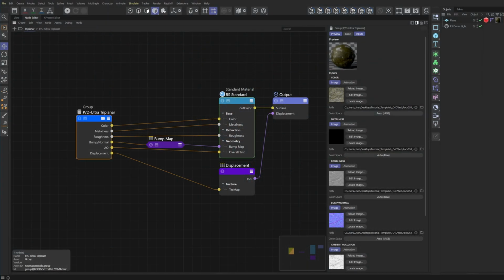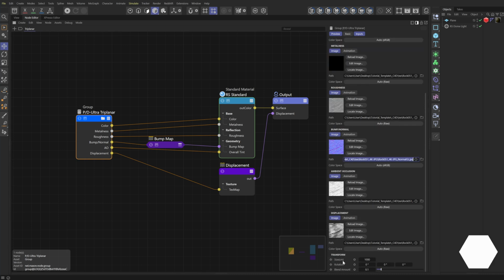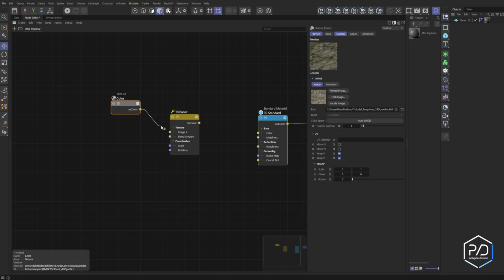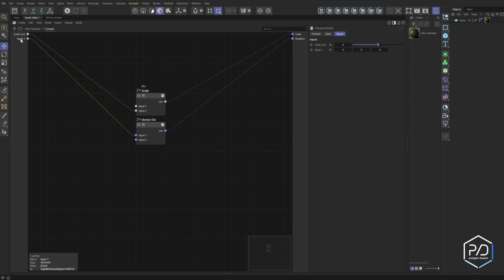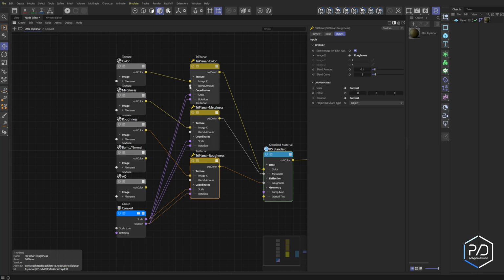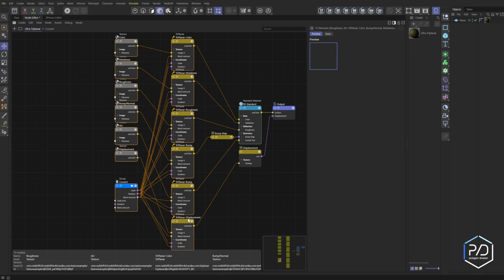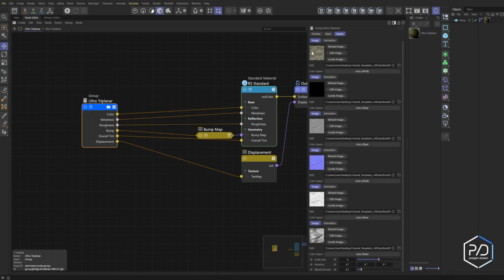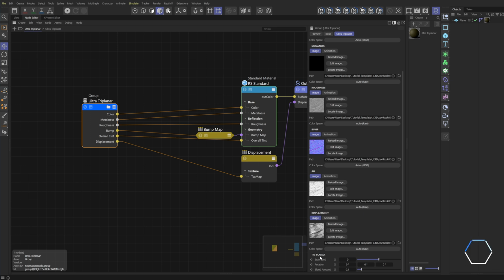Custom Ultra Tri-Planar Node with Redshift in Cinema 4D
In this tutorial we'll create a custom node that loads all our bitmap textures with tri-planar controls.

00:00 Bumper